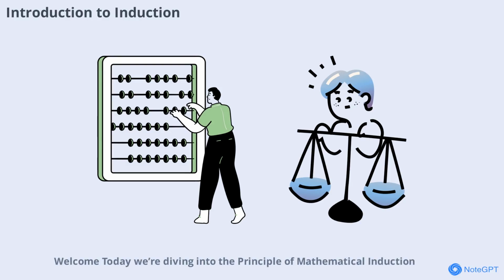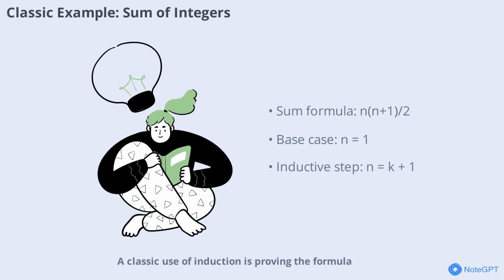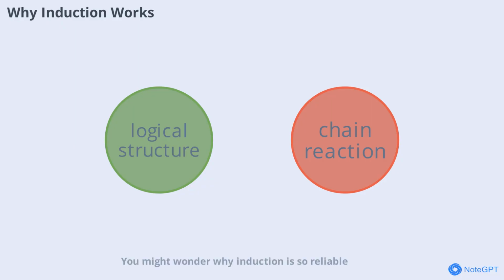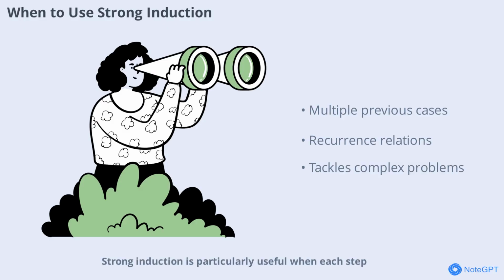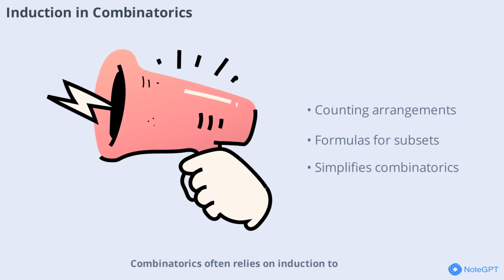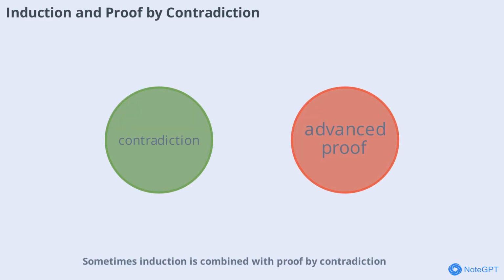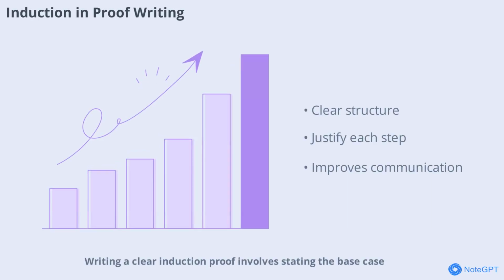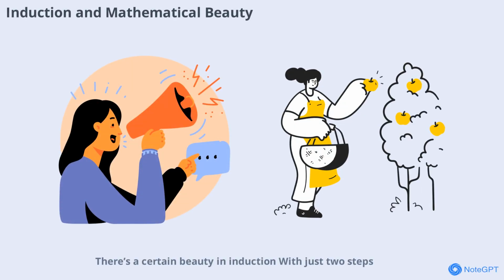The Power of Mathematical Induction 🔥 | Prove Anything in Maths with This Simple Logic!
Ever wondered how mathematicians prove statements for all natural numbers? Welcome to the fascinating world of Mathematical Induction — a powerful proof technique that works like a domino effect! In this video, we’ll explore the base case, inductive step, and strong induction, and see how this method applies to algebra, number theory, computer science, and more.

By the end, you’ll not only understand how induction works but also how to apply it confidently in your exams and problem-solving. Perfect for Class 11–12 students, competitive exam aspirants, and math enthusiasts.

Base Case and Inductive Step

Strong Induction Explained

Examples: Sum Formula, Fibonacci Sequence, Divisibility Proofs

Common Mistakes & Tips

Real-world and Computer Science Applications

💡 Stay till the end for key takeaways, revision tips, and a quick recap!

🕒 Timestamps:

00:00 – Introduction: The Power of Mathematical Induction
00:27 – What is Mathematical Induction?
00:49 – Step 1: The Base Case Explained
01:07 – Step 2: The Inductive Step
01:25 – Completing the Proof – The Domino Effect
01:43 – Classic Example: Sum of First n Natural Numbers
02:05 – Checking the Base Case
02:22 – The Inductive Hypothesis
02:39 – Proving for n = k + 1
02:57 – Finishing the Inductive Proof
03:15 – Why Induction Works
03:31 – Uses in Mathematics and Beyond
03:48 – Induction in Number Theory
04:04 – Induction in Computer Science
04:22 – Introduction to Strong Induction
04:37 – When Strong Induction is Needed
04:54 – Example: Fibonacci Sequence
05:10 – When Induction Fails
05:25 – Common Mistakes to Avoid
05:40 – The Domino Analogy
05:53 – Induction vs Direct Proof
06:09 – Induction in Inequalities
06:26 – Induction in Geometry
06:41 – Induction in Combinatorics
06:55 – Induction and Recurrence Relations
07:09 – Induction in Algorithm Analysis
07:25 – A Brief History of Induction
07:38 – Importance in Modern Mathematics
07:51 – Inductive Logic in Real Life
08:06 – Combining Induction with Contradiction
08:20 – Induction in Math Competitions
08:33 – Induction in Higher Mathematics
08:47 – Infinite Descent Explained
09:01 – Induction in Set Theory
09:14 – Induction in Mathematical Logic
09:28 – Writing a Clear Induction Proof
09:41 – Practice Makes Perfect
09:55 – Induction in Exams
10:08 – Induction in Research
10:23 – Mathematical Rigor and Logic
10:36 – Teaching with Induction
10:50 – Induction for Problem Solving
11:02 – The Beauty of Induction
11:15 – Recap: The Steps of Induction
11:31 – Conclusion: Master the Art of Proof